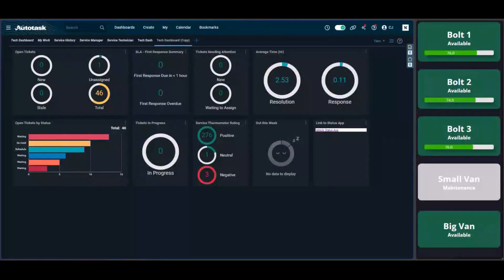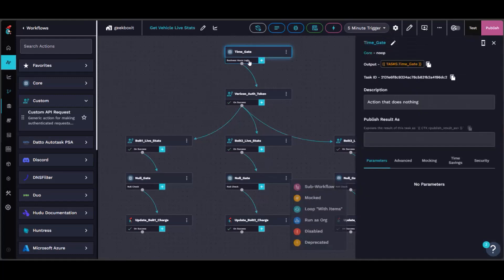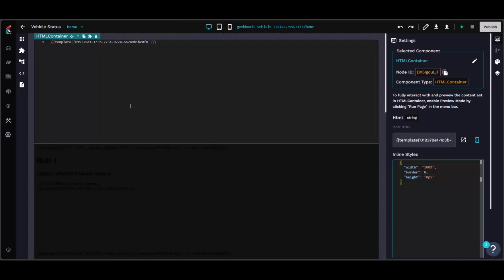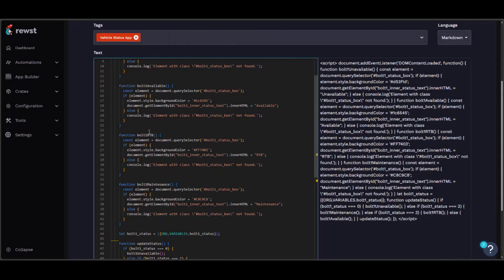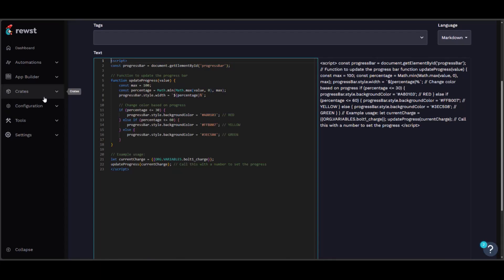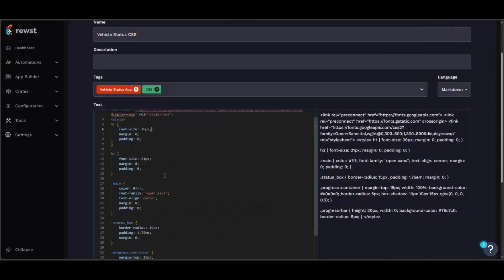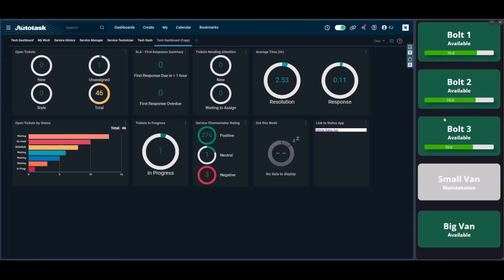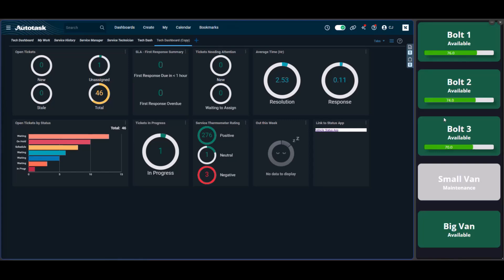Streamlining Service Calls with a Custom Vehicle Status App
Are you tired of wasting time figuring out which service vehicle to take?

Join CJ and Kyle from GeekboxIT as they showcase their custom vehicle status app that integrates Verizon Connect's API with Autotask and how they used Rewst to track EV charge levels, update vehicle availability, and keep their team in sync—all while saving 15-20 minutes per call.